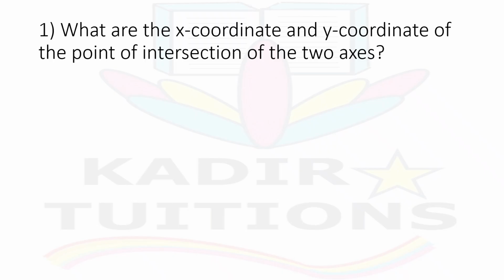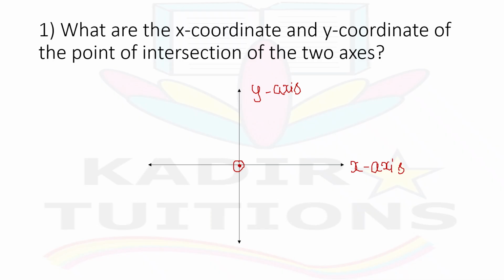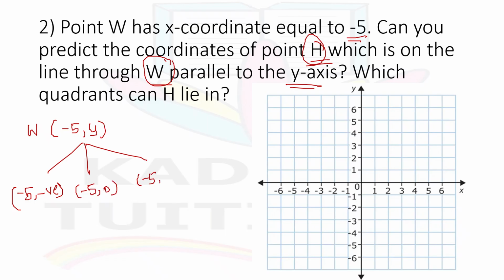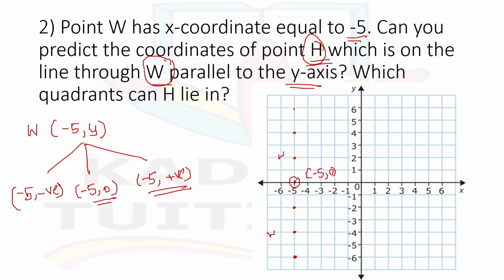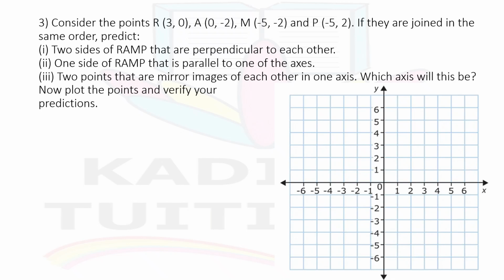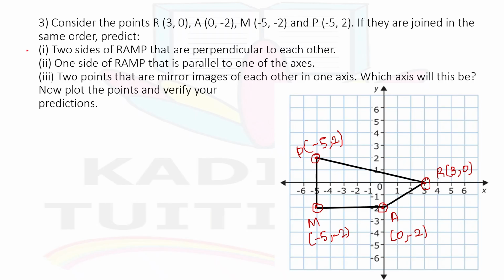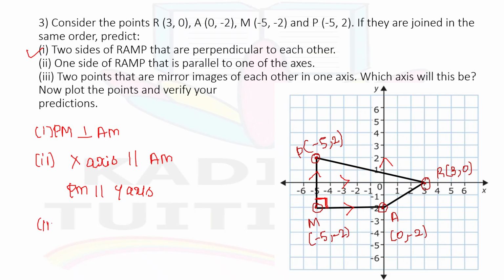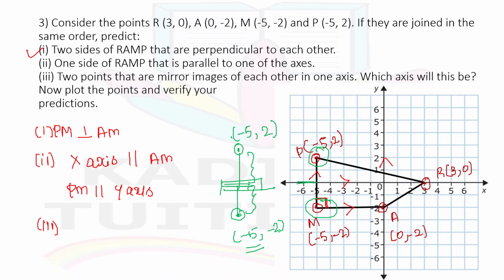Class 9 CBSE Math | Ganita Manjari | Chapter 1 | End of Exercise | Use of Coordinates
This video helps you to understand the problems 1 to 4 of chapter 1 'use of coordinates' - End of exercise.

It is a continuation video for more videos refer the playlist Class 9 Ganita Manjari.